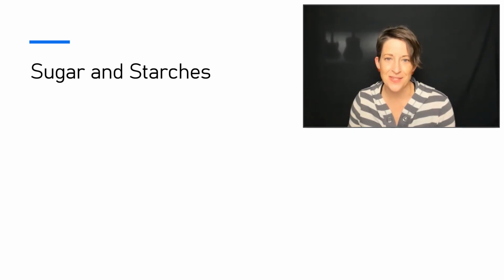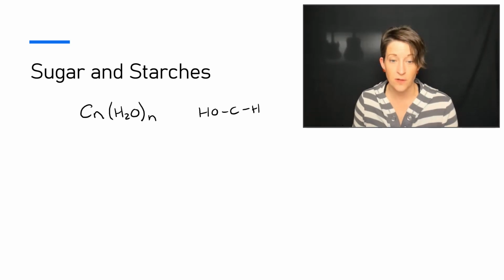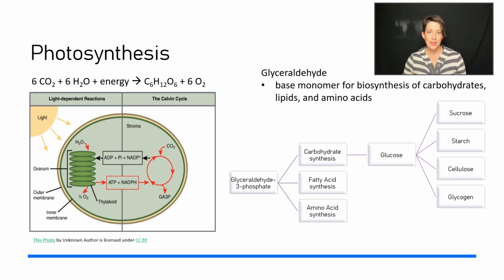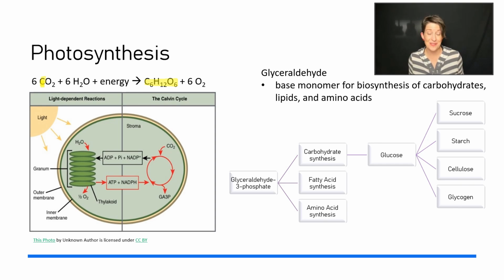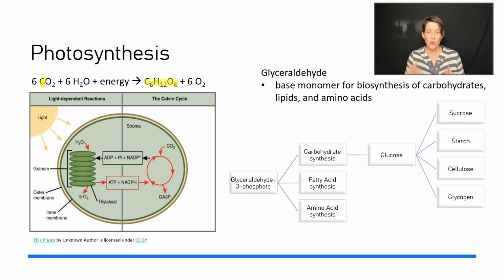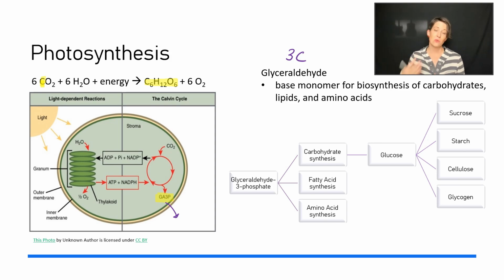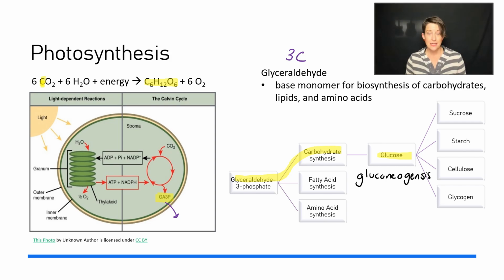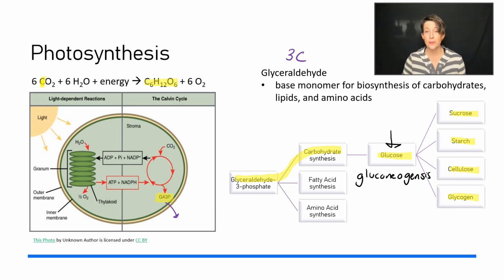Carbs: Anabolic Process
Lecture video on a simplified discussion on what is carbohydrate anabolism.